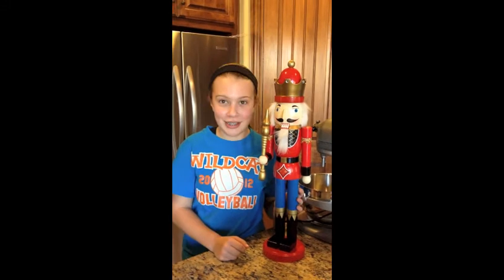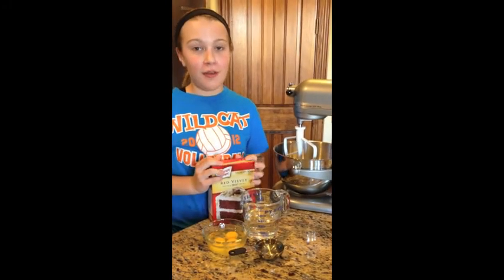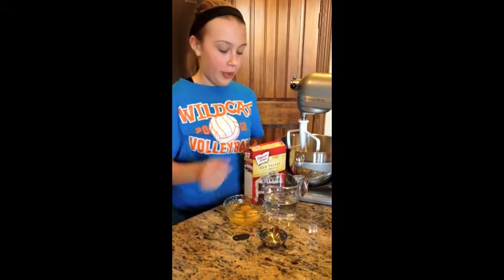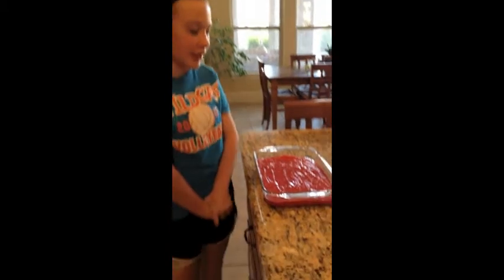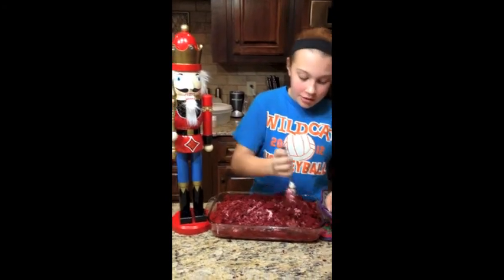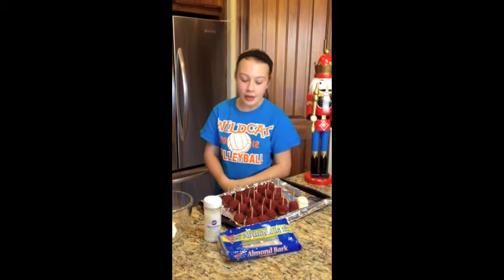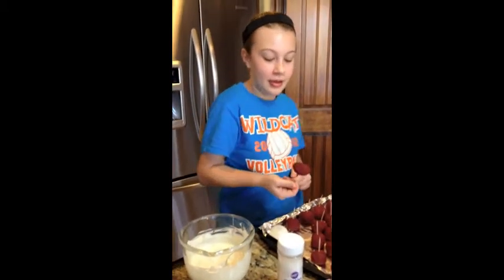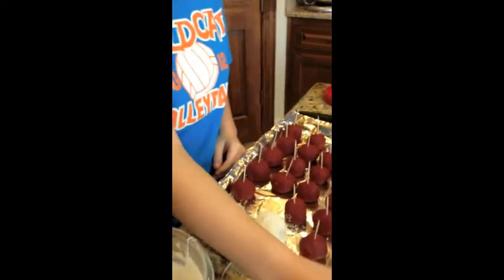Cakeball Snowball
How to make Holiday themed Cake Balls.